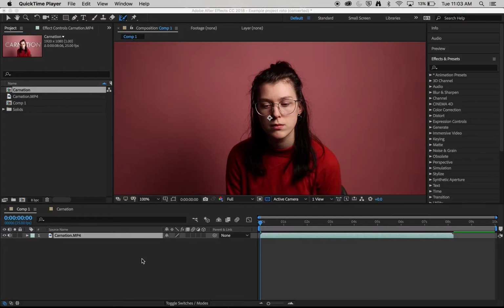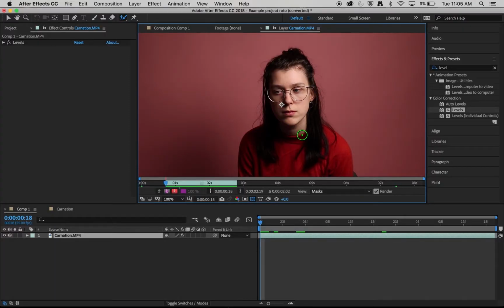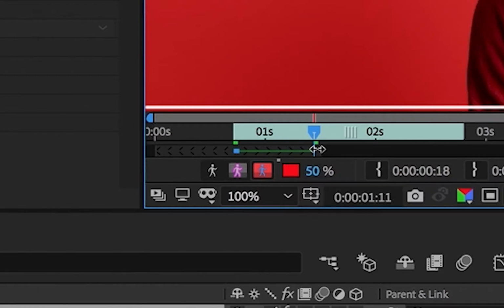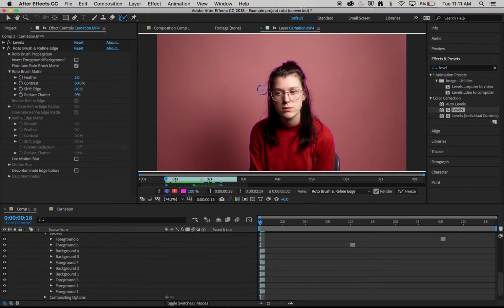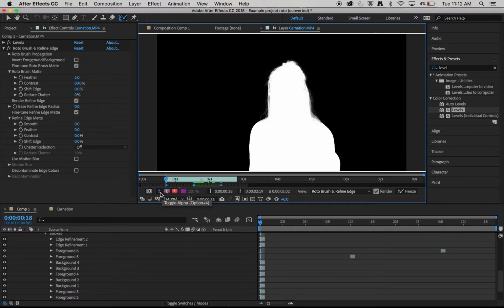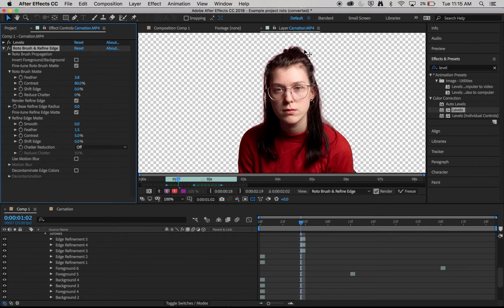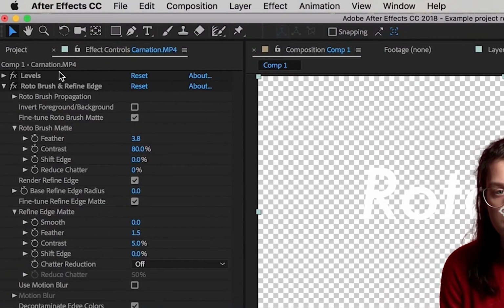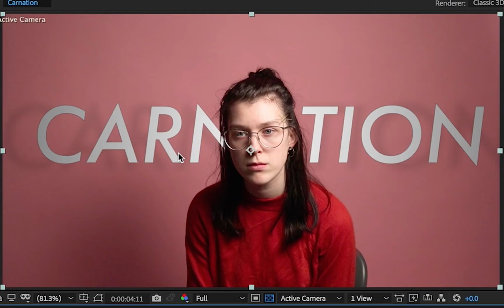After Effects Fundamentals - Rotobrush & Refine Edge Tool